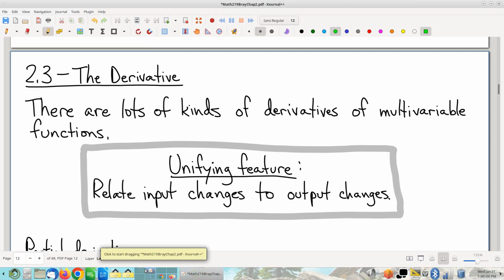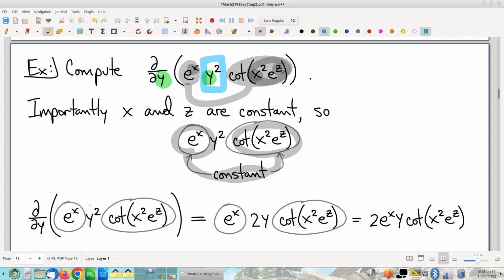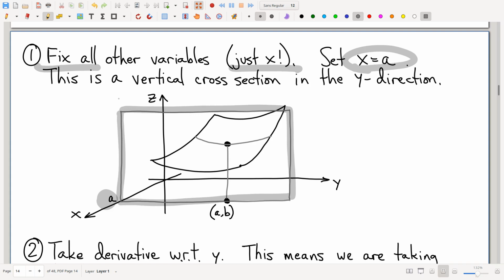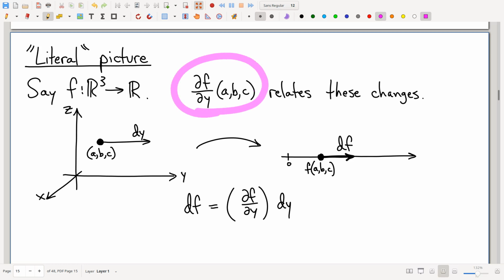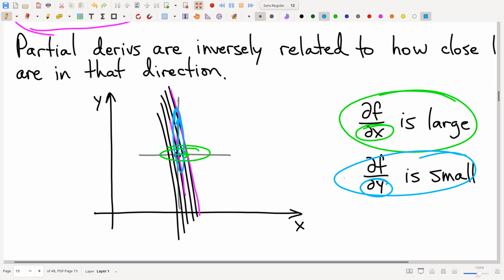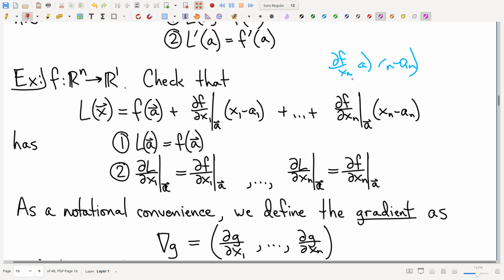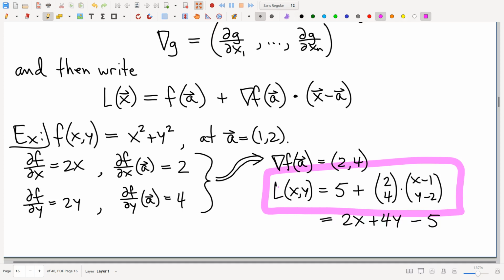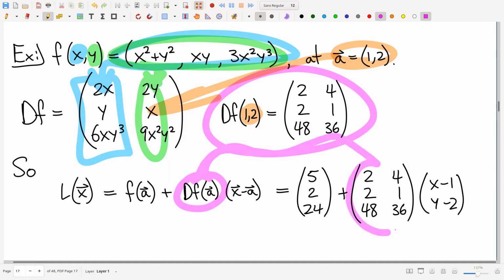2024 01 31 Math219 02